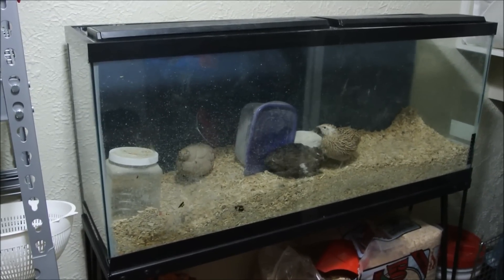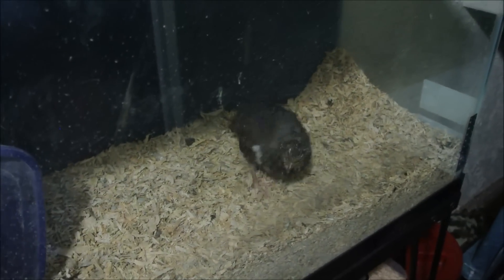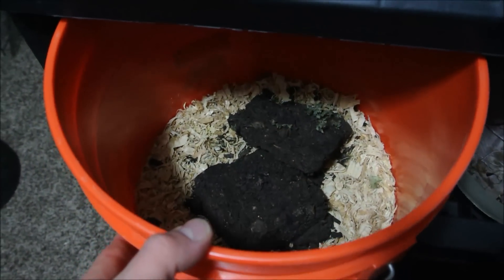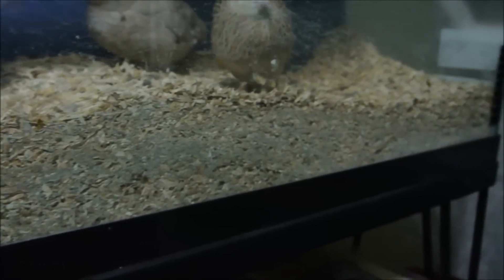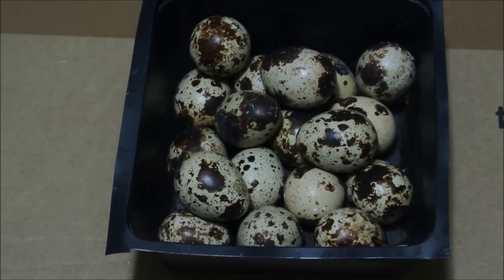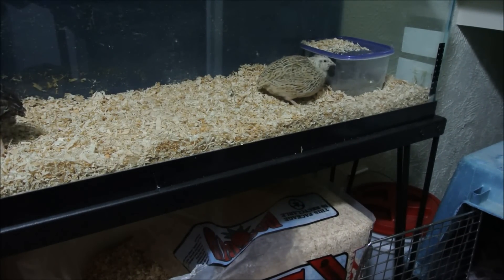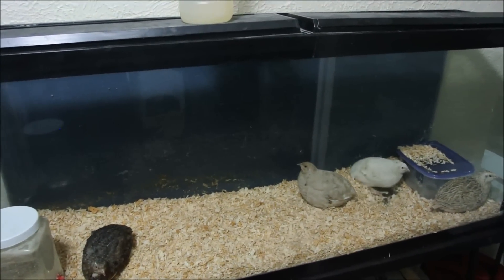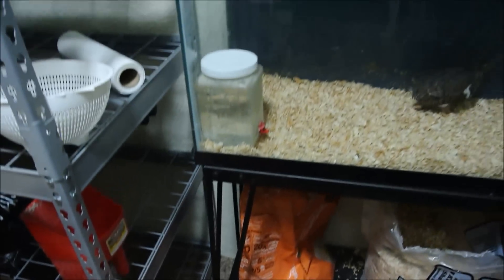Quail in the Aquarium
What I've learned over the last few weeks from keeping 4 quail in an aquarium in my basement bedroom. There's a few things to know, but it's working out well and there's no reason you shouldn't give it a try. This is a great way to keep quail in an apartment.